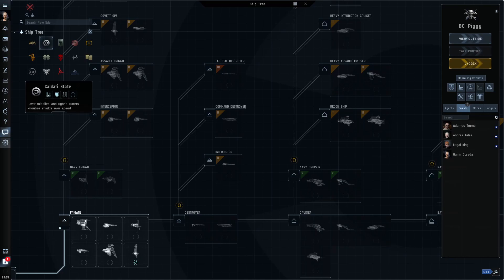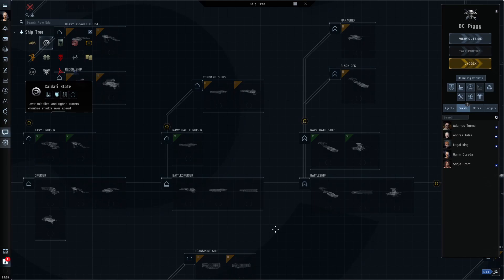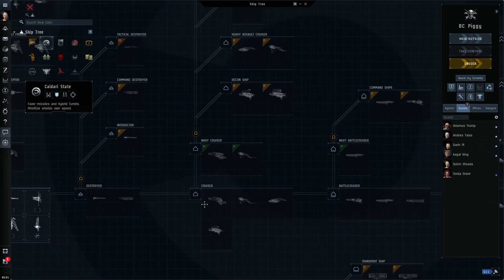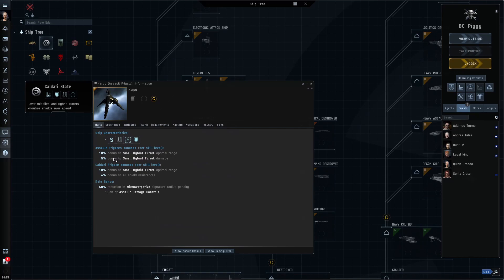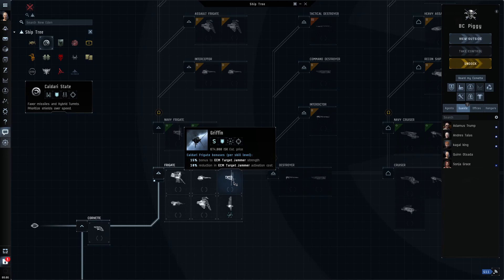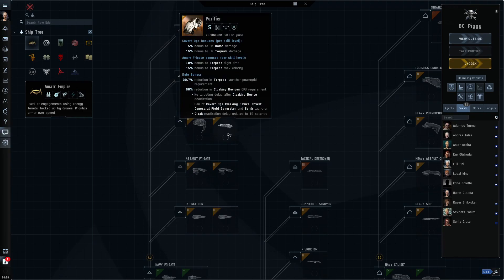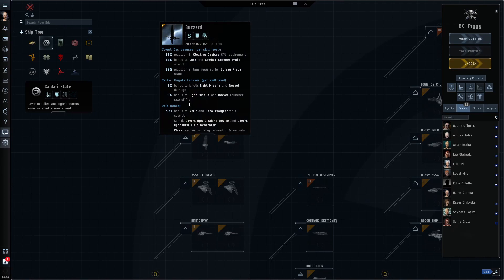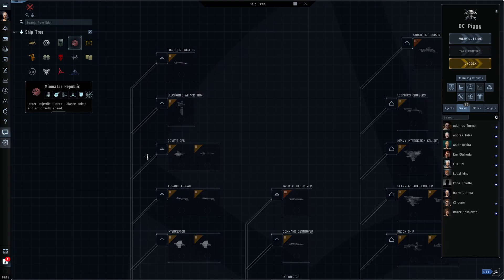Ship Types and Risk Analysis Class (LONG!) - Quinn Munba - Eve Online - May 2021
BRAVE FC Quinn Munba walks through the strengths, weaknesses, and distinguishing traits of ships, and how these can be used to your advantage in EVE online.  Long, skip to your favorite ship type below.

0:00:00 Introduction
0:00:43 Frigates
0:01:23 Destroyers
0:01:50 Cruisers
0:02:53 Battlecruisers
0:03:27 Battleships
0:04:15 Stasis Grapplers (Audience Request)
0:05:33 Explanation of Advanced Hulls (T2 and T3)
0:08:48 Assault Frigates
0:10:28 Electronic Attack Ships and Recon Cruisers
0:14:03 Covert Ops frigates (T2 Explo)
0:15:40 Stealth Bombers
0:19:44 Interceptors
0:23:18 Logistics Frigates and Cruisers
0:26:34 Cynosural Fields (Audience Request)
0:28:11 Command Destroyers and Links
0:31:45 Interdictors
0:33:17 Tactical Destroyers
0:40:03 Heavy Assault Cruisers (HACs)
0:45:08 Audience Questions
0:53:30 Heavy Interdiction Cruisers (HICs)
0:59:28 Strategic Cruisers
1:05:08 Combat versus Assault Battlecruisers
1:09:44 Command Ships
1:17:16 Marauders
1:24:35 Black Ops Battleships
1:28:50 Carriers
1:30:45 Dreadnoughts
1:33:23 Force Auxiliaries (FAXES)
1:38:07 Caps, Supercaps, and Tackle
1:40:35 Supercarriers (Supers)
1:42:49 Titans
1:47:23 Rorquals
1:50:16 Faction Tank and Damage type Specialization
1:50:47 Amarr "Stereotypes"
1:54:43 Gallente "Stereotypes"
1:58:30 Caldari "Stereotypes"
2:01:38 Minmatar "Stereotypes